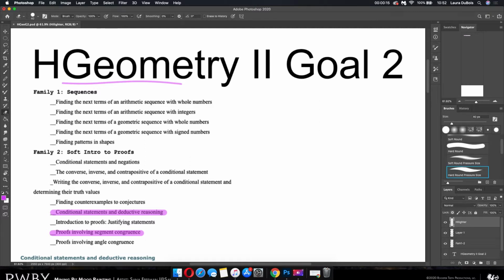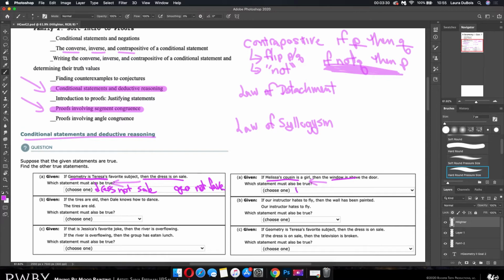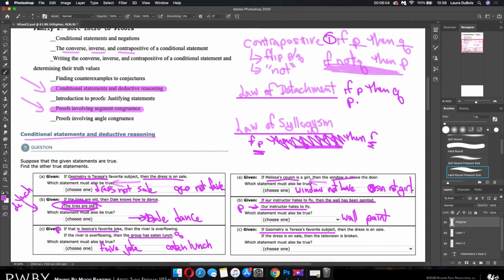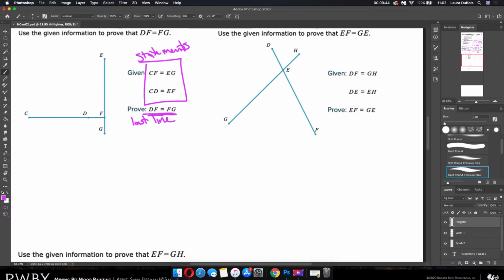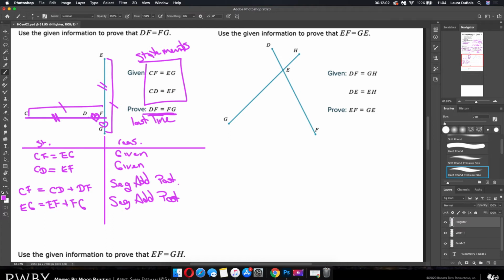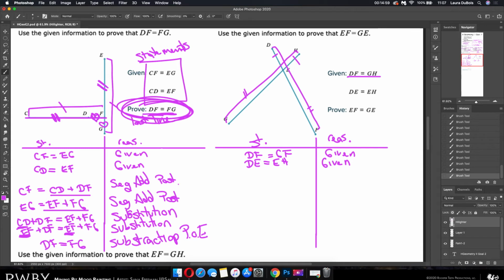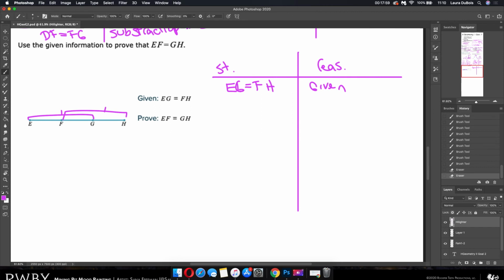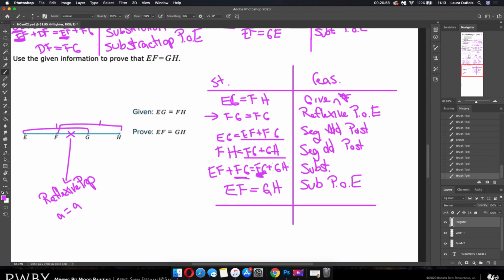HGeo G2 Topic Requests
Topics covered:

__Conditional statements and deductive reasoning
__Proofs involving segment congruence